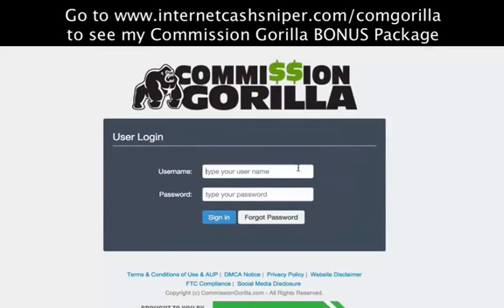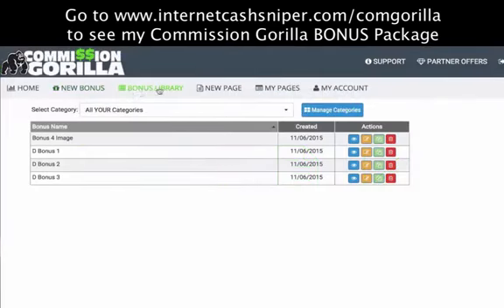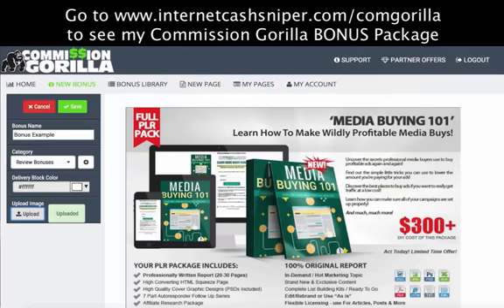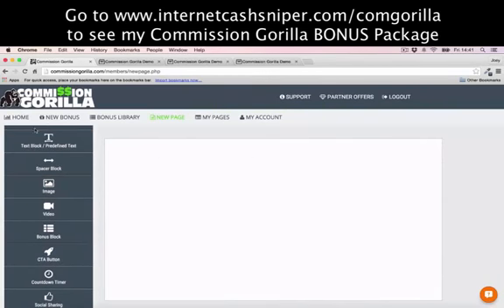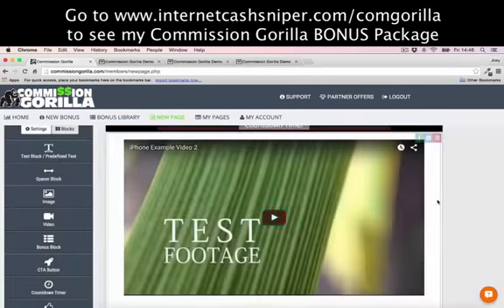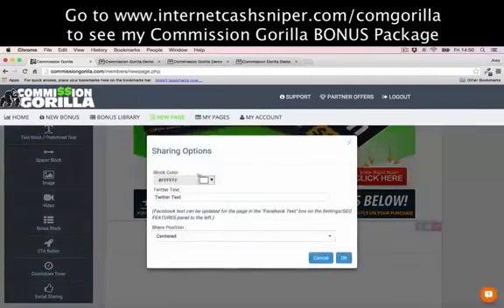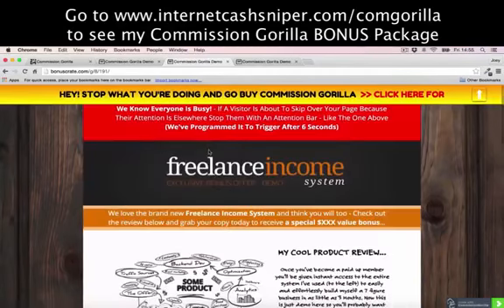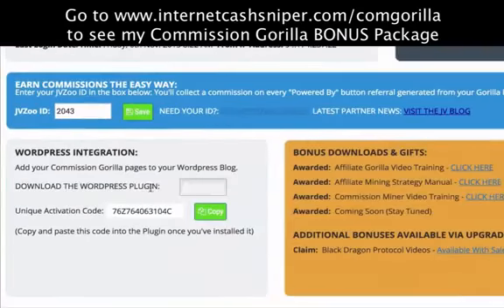How To Use Commission Gorilla Commission Gorilla Review